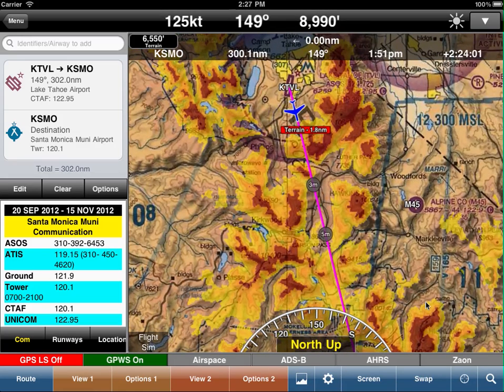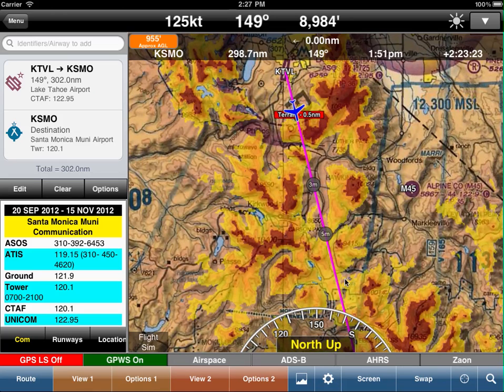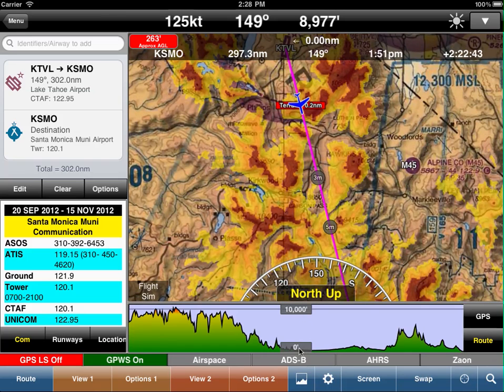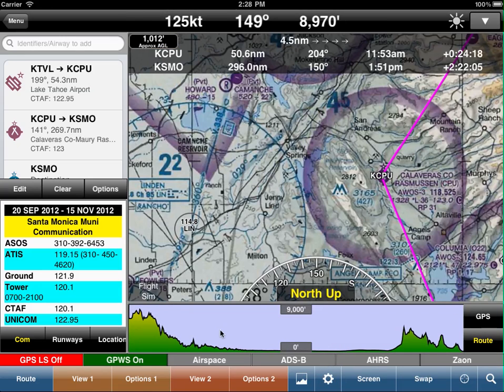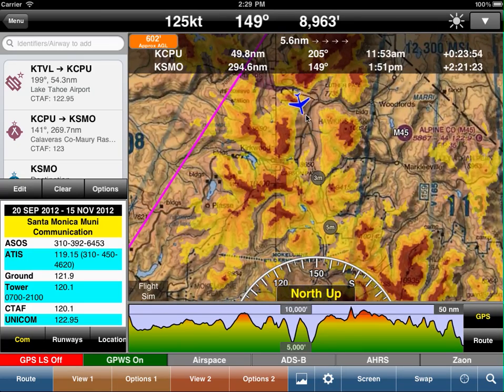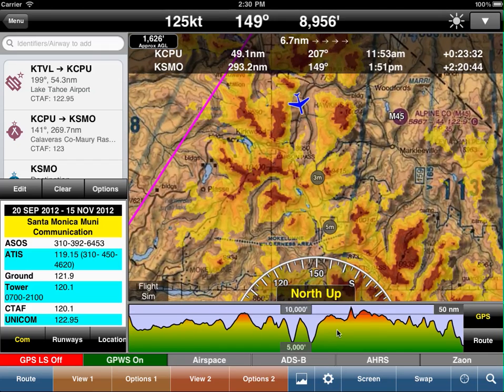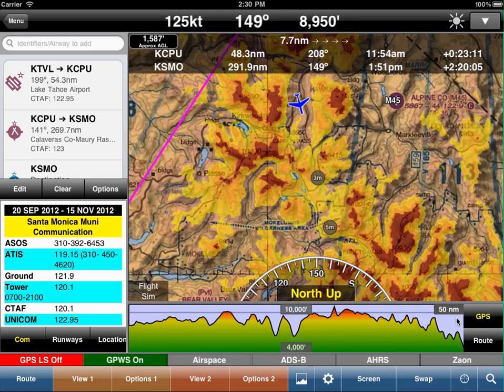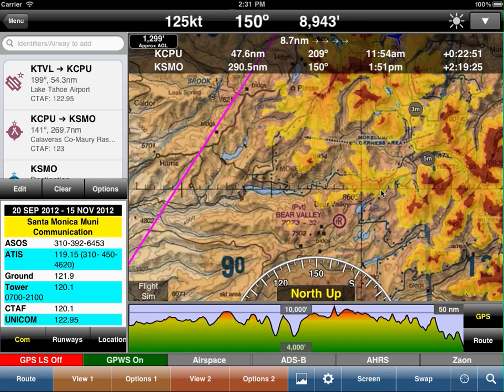WingX - Terrain Profile View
WingX Pro7's Terrain Profile View is powerful when planning and in-flight.  During pre-flight planning (use Route mode), WingX Pro7 displays the terrain along your entire route.  When in flight (use GPS mode), WingX Pro7 continually looks ahead of your aircraft and displays the terrain directly ahead of you.